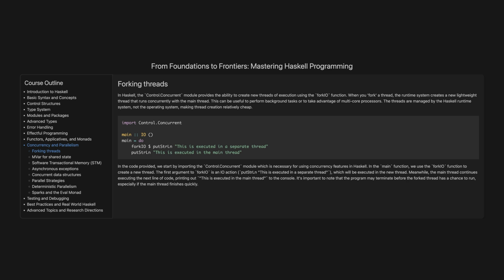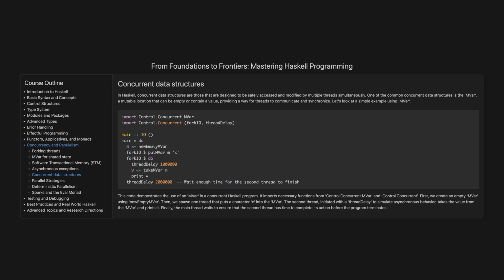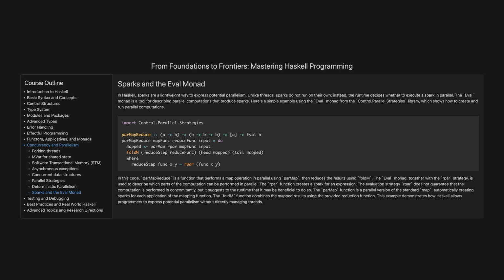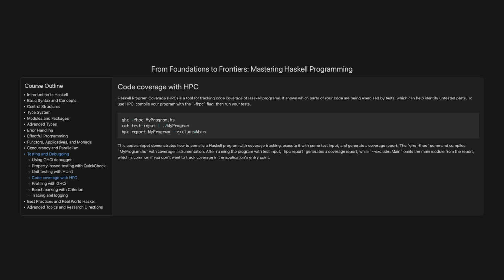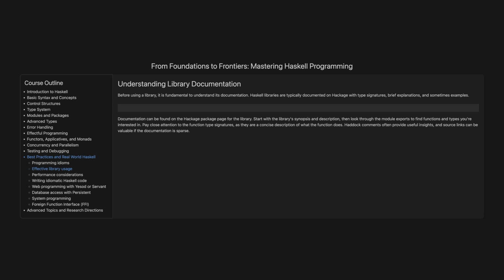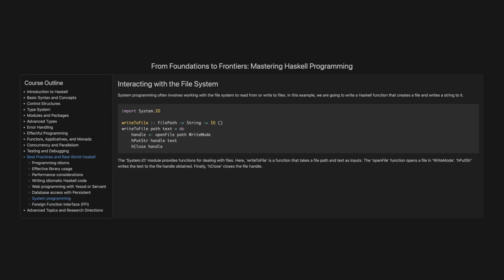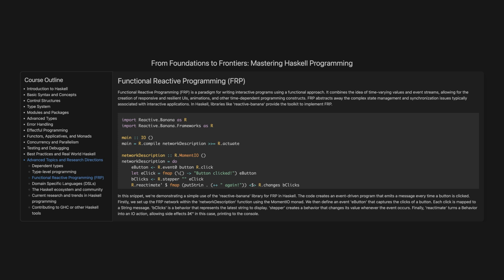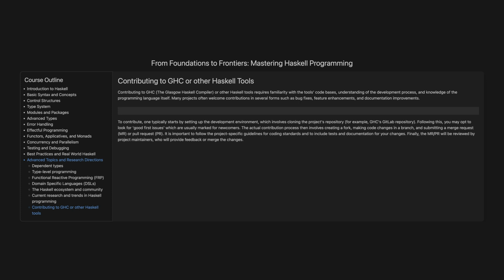From Foundations to Frontiers: Mastering Haskell Programming | Part 3/3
Embark on an enchanting journey through the realm of Haskell programming with our comprehensive video guide 'From Foundations to Frontiers: Mastering Haskell Programming'. Discover the mystical language of Haskell as we guide you through its elegant syntax, robust type system, and advanced functional concepts. From casting the basic spells of control structures to invoking the powerful arts of concurrency, this course is meticulously crafted to transform novices into wizards of code. Delve into arcane knowledge of functors, applicatives, and monads, and wield the tools of effectful programming to conquer real-world challenges. Whether you seek to conjure flawless error handling or master the alchemy of testing and debugging, this grimoire of best practices and razor-edge research directions is your tome to programming prowess.

📘 Key chapters:

Part 1/3 chapters:

🌟 Introduction to Haskell: Dip your toes into the world of Haskell, an advanced, purely functional programming language that offers a radically different approach to software development.

🔤 Basic Syntax and Concepts: Unravel the basics of Haskell's syntax and foundational concepts that set the stage for writing clean and efficient code.

🔄 Control Structures: Explore how Haskell handles the flow of program execution with its unique and powerful control structures.

🔣 Type System: Discover the robustness of Haskell's type system, a cornerstone feature that ensures code safety and reliability.

📦 Modules and Packages: Navigate through Haskell's modular design and packaging system, essential for organizing and reusing code effectively.

Part 2/3 chapters:

➰ Advanced Types: Delve into Haskell's advanced type features, unlocking capabilities that lead to more expressive and type-safe code.

❗️ Error Handling: Learn Haskell's elegant error handling techniques that promote writing resilient and error-resistant applications.

🌩 Effectful Programming: Understand how to manage side effects in Haskell to maintain code purity without sacrificing practicality.

🔄 Functors, Applicatives, and Monads: Get to grips with the concepts of Functors, Applicatives, and monads, the pillars of Haskell's powerful abstraction tools.

Part 3/3 chapters:

⚡ Concurrency and Parallelism: Tackle the challenges of concurrent and parallel programming in Haskell, and learn how to write programs that scale.

🐞 Testing and Debugging: Master the art of testing and debugging Haskell programs, ensuring your code performs as intended and is free from bugs.

🛠 Best Practices and Real World Haskell: Absorb best practices and expert insights into writing efficient, real-world Haskell that’s both maintainable and scalable.

🔭 Advanced Topics and Research Directions: Peek into the future of Haskell programming with discussions on advanced topics and ongoing research that continue to shape the language.

Dive into the elegant and sophisticated world of Haskell programming with our course . From fundamental concepts to the most advanced topics, this video is your voyage through Haskell's capabilities, designed to equip you with the expertise to craft impeccable software solutions. Perfect for both beginners eager to learn functional programming and seasoned coders looking to hone their Haskell skills, this tutorial promises a transformative learning experience that will leave you ready to tackle any coding challenge with confidence.

Concurrency and Parallelism
00:00 - Forking threads
01:13 - MVar for shared state
02:14 - Software Transactional Memory (STM)
03:16 - Asynchronous exceptions
04:20 - Concurrent data structures
05:21 - Parallel Strategies
06:31 - Deterministic Parallelism
07:59 - Sparks and the Eval Monad

09:24 - Using GHCi debugger
10:11 - Property-based testing with QuickCheck
11:09 - Unit testing with HUnit
12:06 - Code coverage with HPC
12:56 - Profiling with GHCi
13:43 - Benchmarking with Criterion
14:52 - Tracing and logging

Best Practices and Real World Haskell
15:54 - Programming idioms
16:31 - Effective library usage
17:15 - Performance considerations
17:56 - Writing idiomatic Haskell code
18:57 - Web programming with Yesod or Servant
19:49 - Database access with Persistent
20:51 - System programming
21:25 - Foreign Function Interface (FFI)

Advanced Topics and Research Directions
22:20 - Dependent types
23:27 - Type-level programming
24:31 - Functional Reactive Programming (FRP)
25:50 - Domain Specific Languages (DSLs)
26:47 - The Haskell ecosystem and community
27:50 - Current research and trends in Haskell programming
28:42 - Contributing to GHC or other Haskell tools